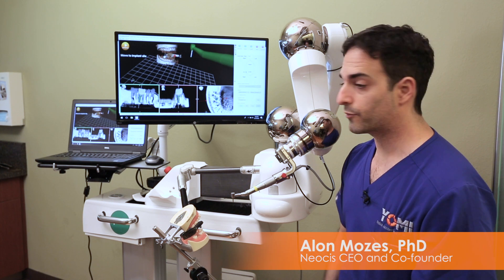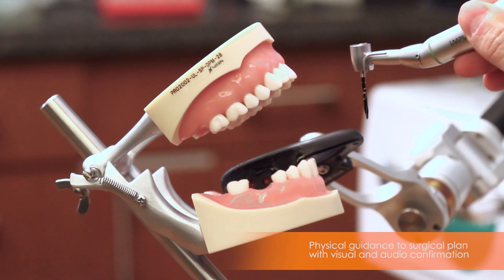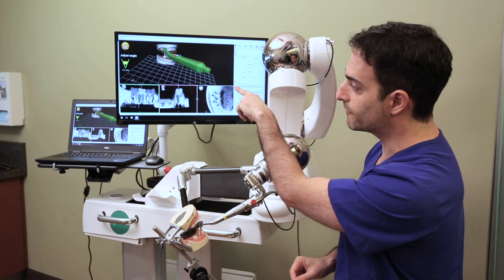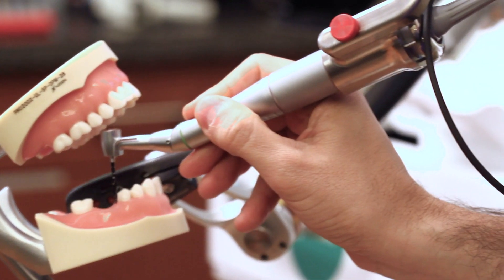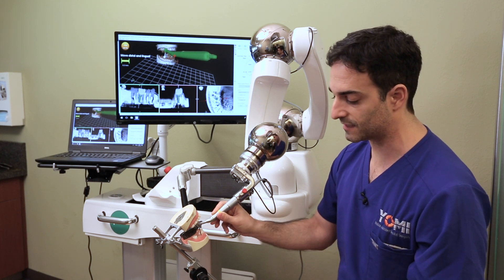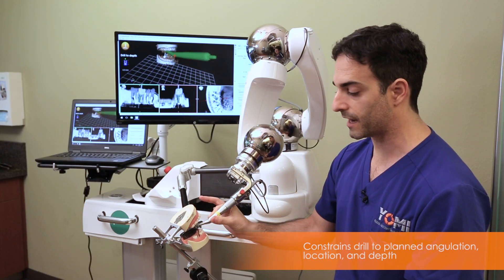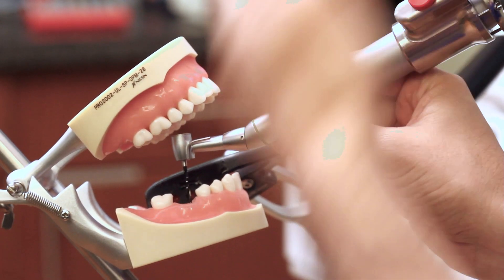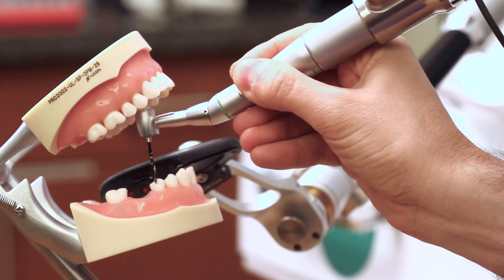Yomi demo with Neocis co-founder & CEO Alon Mozes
Neocis co-founder and CEO Alon Mozes demos the Yomi system and explains how this technology assists the user during implant placement.

LB-0081-01 RevA